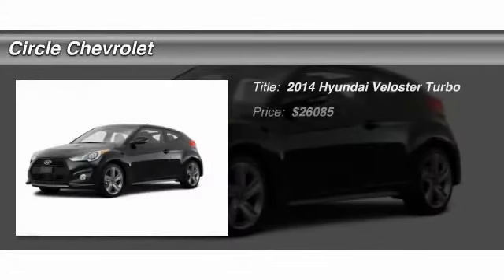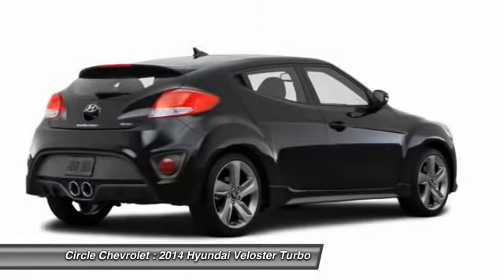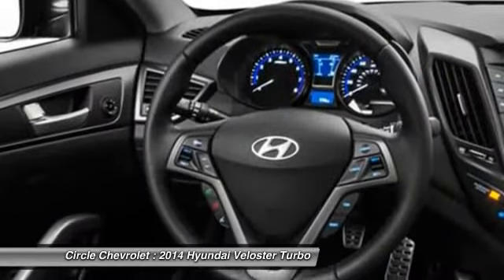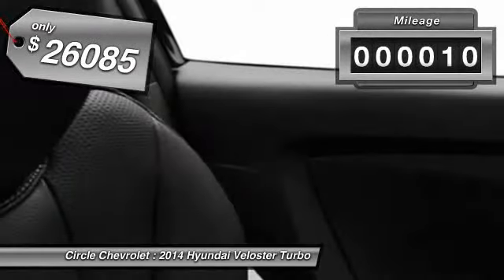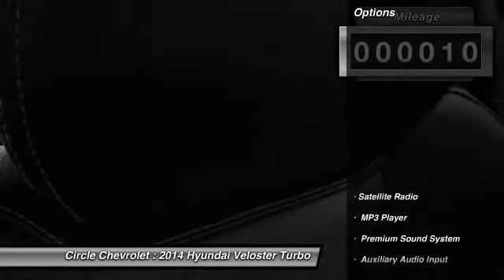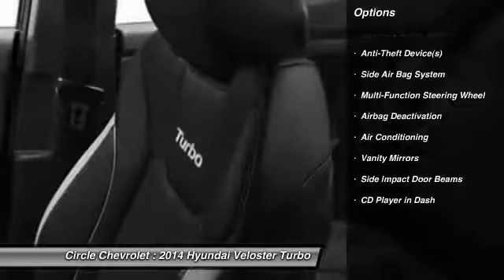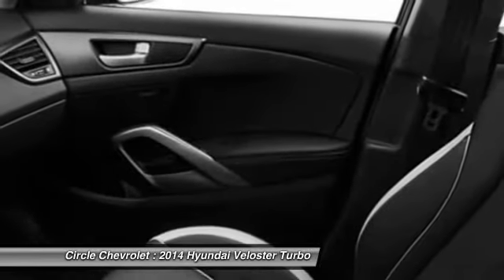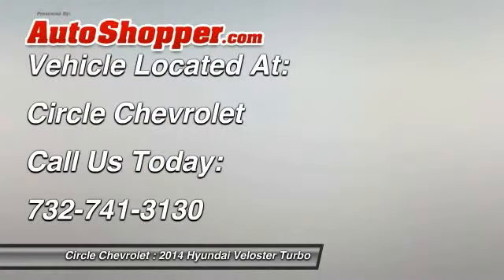2014 Hyundai Veloster Turbo Shrewsbury NJ 07702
2014 Hyundai Veloster Turbo

This vehicle is located at:

Circle Chevrolet
641 Shrewsbury Avenue